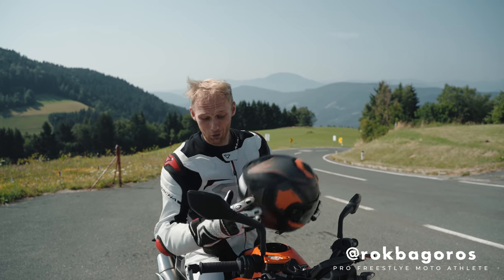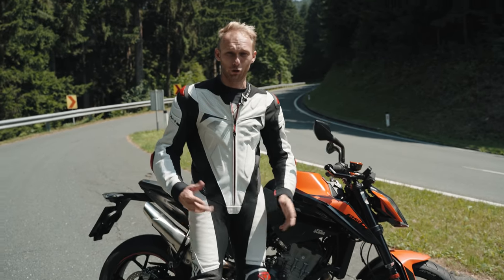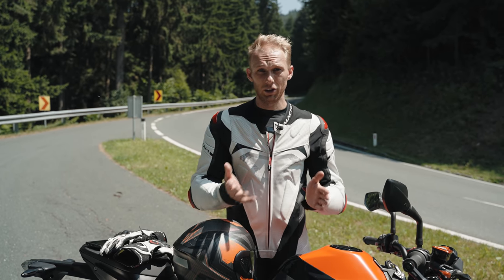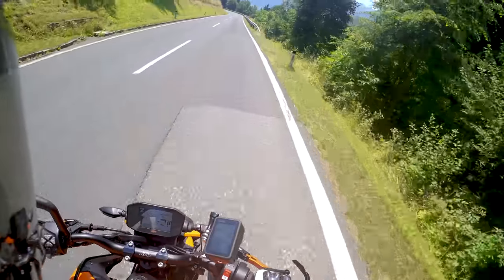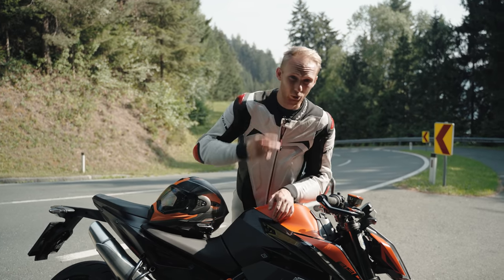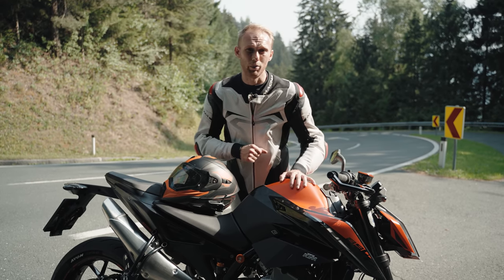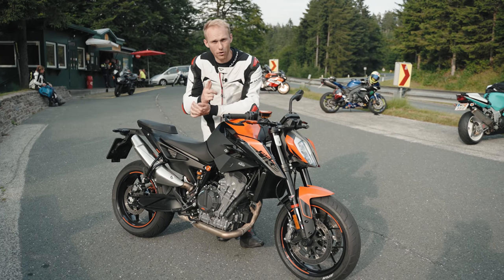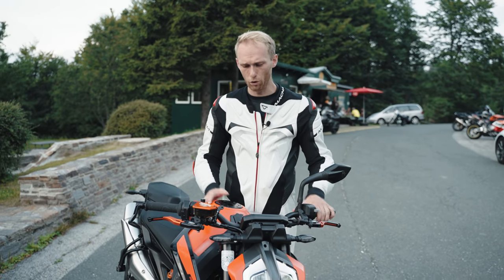MAKE YOUR CORNERING FASTER & SAFER / TRAIL BRAKING | RokON vlog #115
Review of brand new KTM 890 Duke 2021  and  trail braking explained into details! Enjoy the RokON vlog with THE SCALPEL 🤘